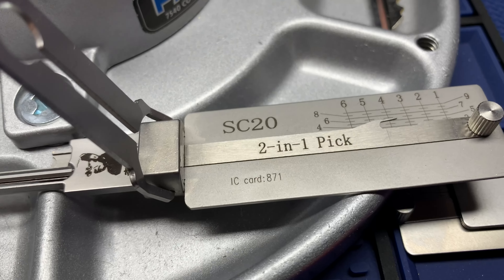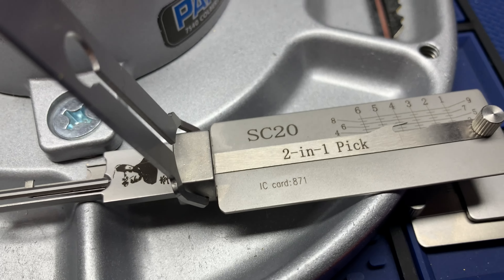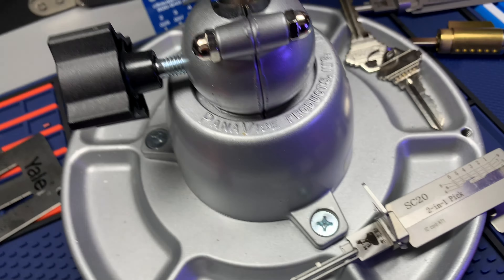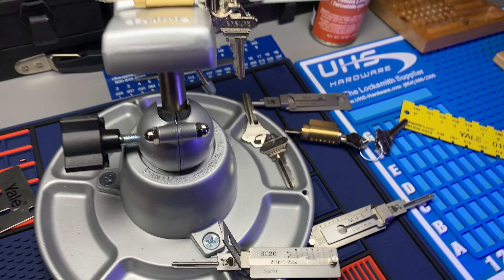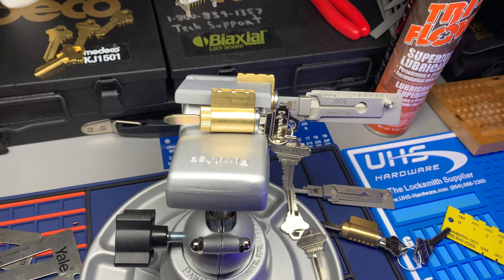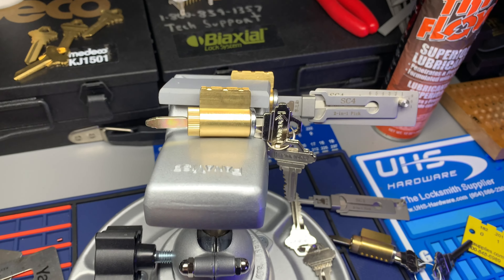How to pick USA locks with a lishi SC20, 2-in-1 Lock Picks 🔐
How to get the best results with the Lishi SC20

Universal Rubber Lock Stands

100% USA Made Lock and Door tools

michaelwalk02-20

3 Locks 2-inch Long Shackle Picks Padlock Lock Set with Keys Outdoor Solid Brass Keyed Waterproof Picking

Use this link for exceptional lock:

If you want a great self adhesive door sweep here it is:

10 Pcs Hook Set SAN Automotive Precision Hook

Original Key Cutter Tool Stainless Steel Cutting Pliers

Door safety device by Brinks: